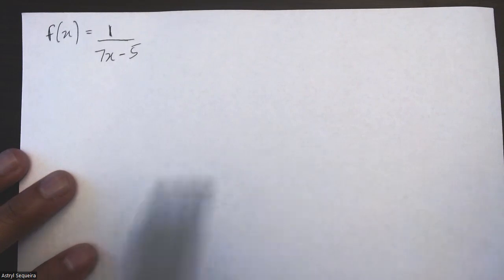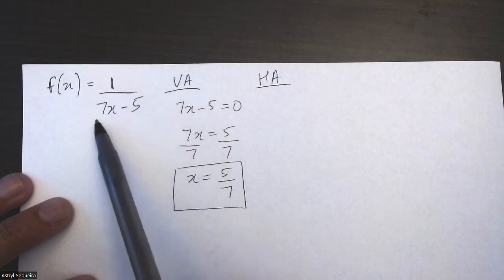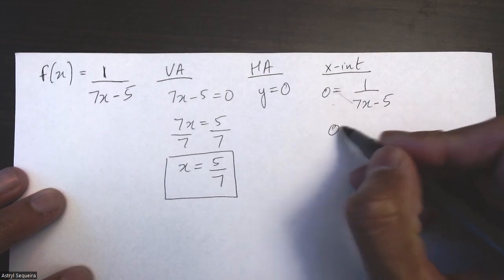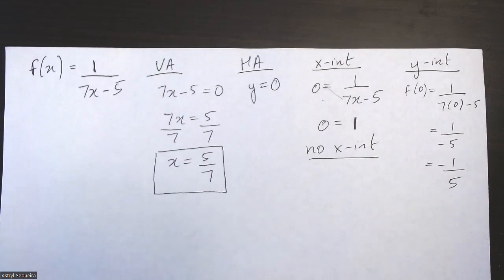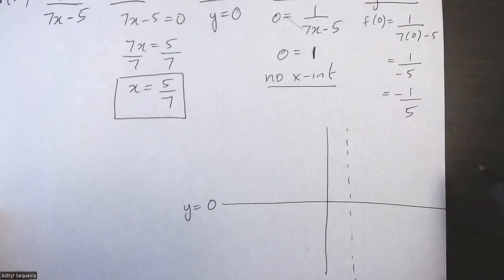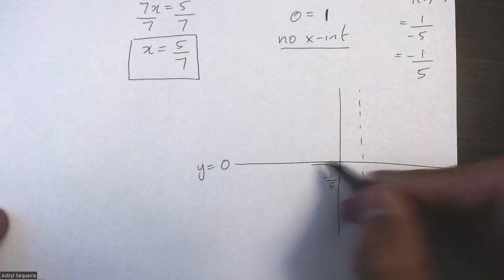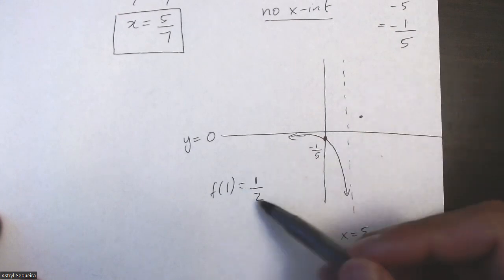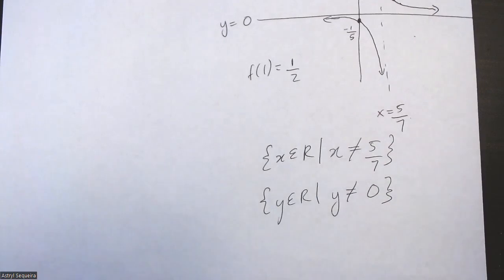Grade 12 Advanced Functions - Curve Sketching Algorithm for rational function (ch 5.3)